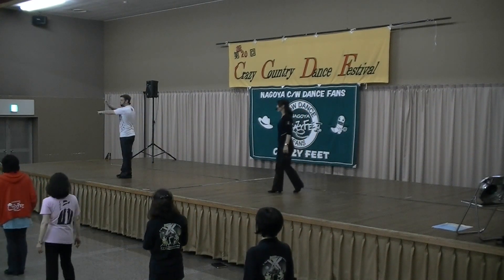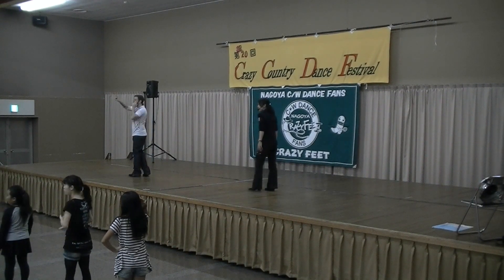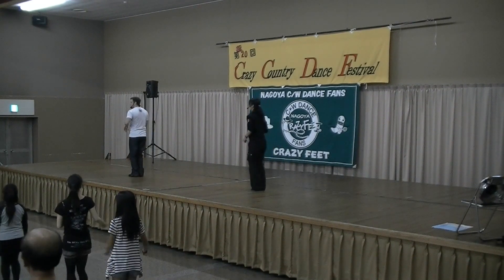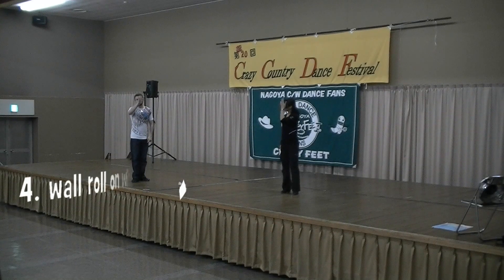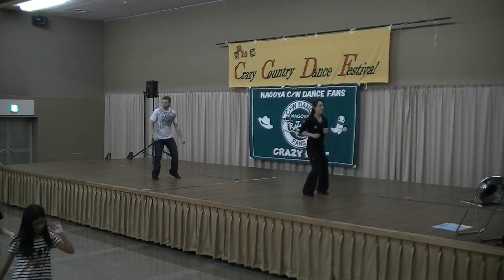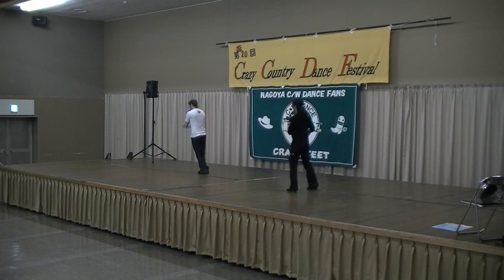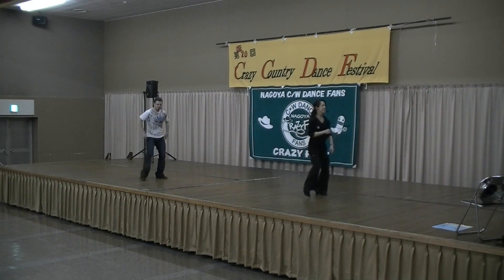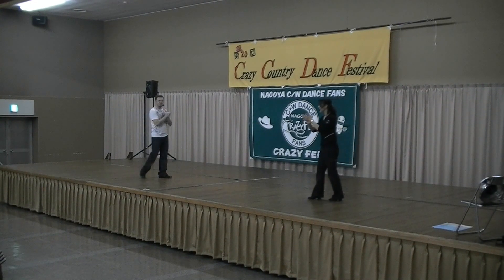Limbo by Darren Bailey & Fred Whitehouse - Teach & Dance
Choreographed by: Darren Bailey & Fred Whitehouse. 32 Counts, 4 wall, Improver. Music by Daddy Yankee - Limbo

Tought on 20th CCDF Tajimi, Japan by Darren Bailey, November 2013.